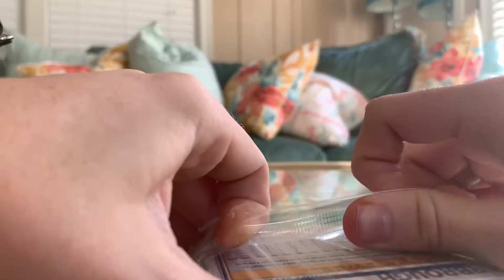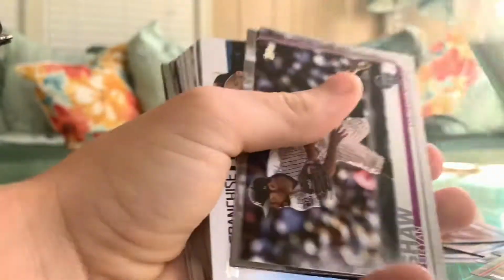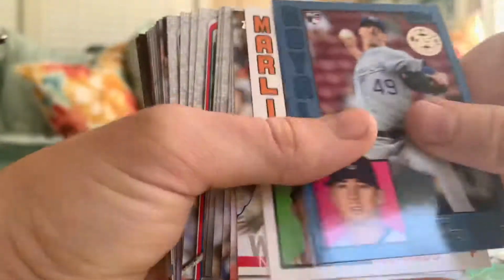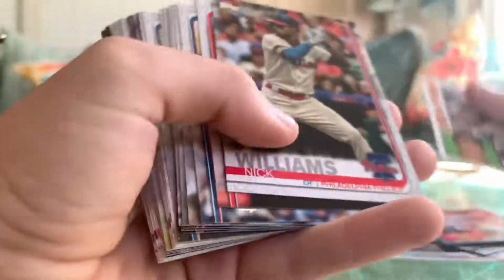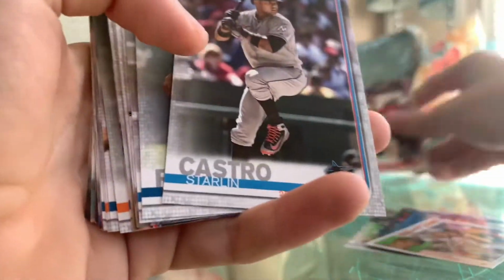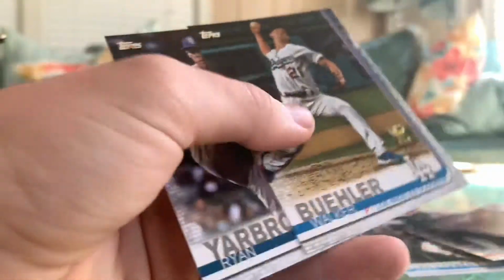2019 Topps Series 2 Hanger Box Break! Chasin for Alonso!